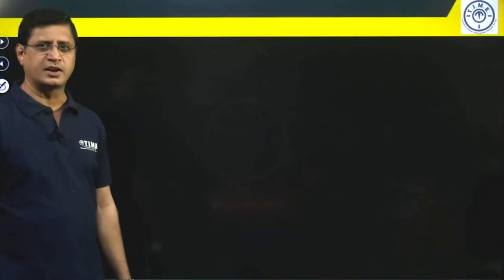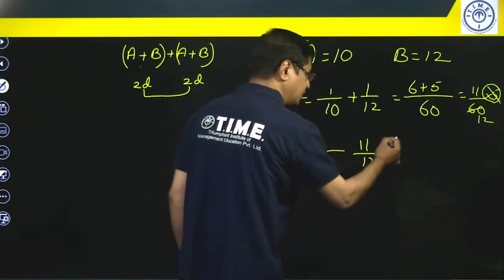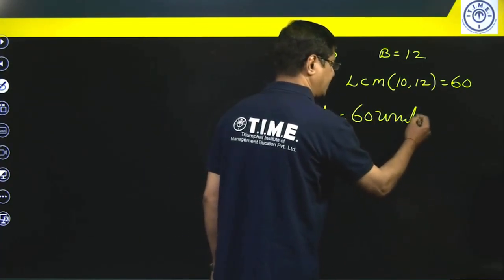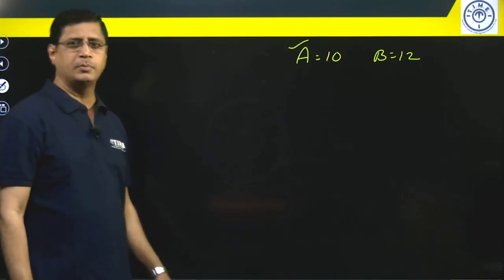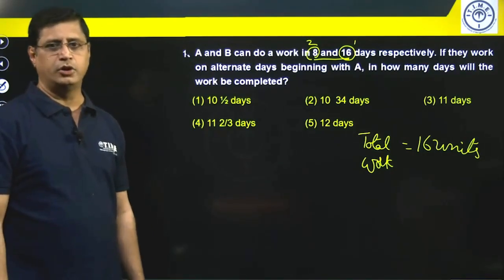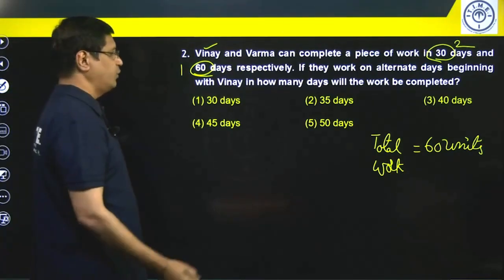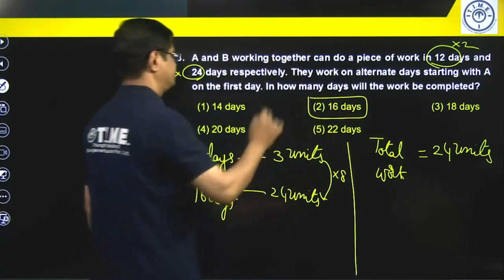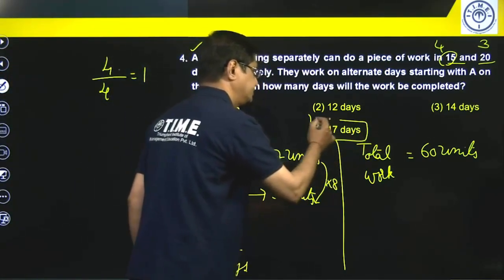Time and Work (Alternate Days) for Bank, SSC, Railay and Other Competitive Exams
Master Time and Work (Alternate Days) questions with this exam-oriented session designed for Bank, SSC, Railway, and other competitive exams. In this video, we explain the alternate days concept using simple logic, step-by-step methods, and smart shortcuts to help you solve questions quickly and accurately. Learn how to handle varying efficiencies, combined work scenarios, and tricky exam-level problems with confidence. This topic is frequently asked and highly scoring—perfect for boosting your Quant performance across multiple exams.

✅ Comprehensive Study Material: Access high-quality content tailored to your exam needs.

MBA: CAT, XAT, MAT, SNAP, NMAT, IIFT, OMET
Engineering: JEE Main, JEE Advanced, GATE
Medical: NEET
Law: CLAT, AILET
Government Job Exams: SSC CGL, Bank PO, RRB, IBPS, RBI
Undergraduate Programs: IPMAT, CUET
State-Level Exams: AP ICET, TS ICET